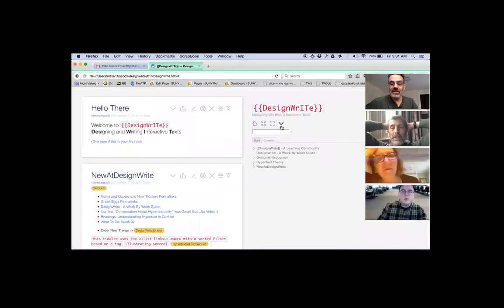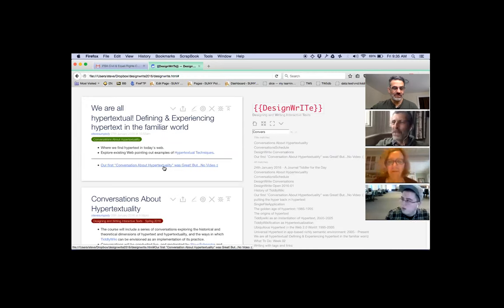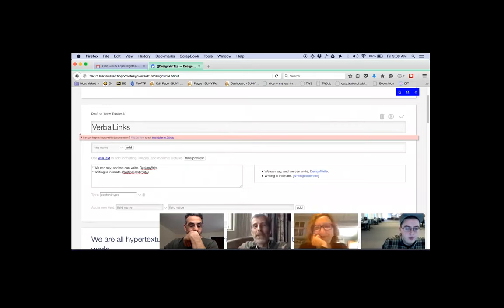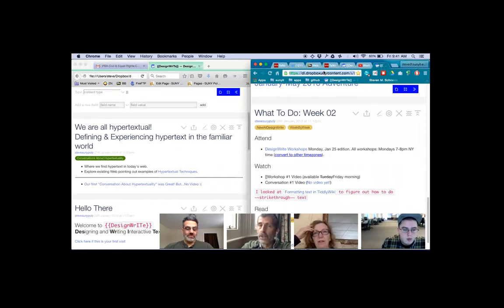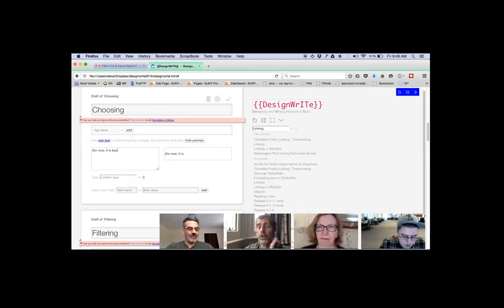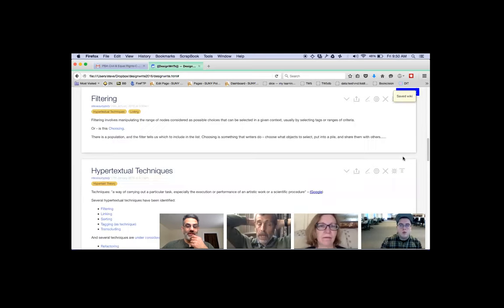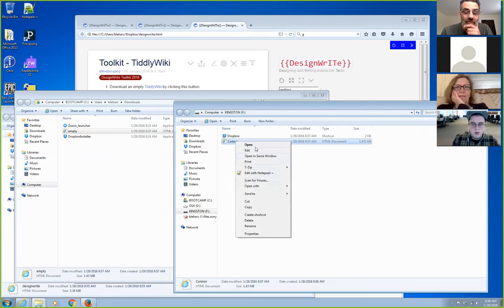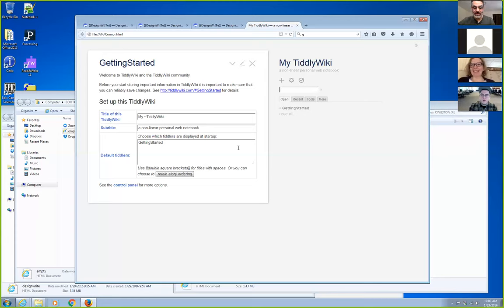conversation 2016 01 29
A conversation with Jeremy Ruston & Steve Schneider. We talk about the what it means to write a link, and whether filtering and sorting is a distinct act of writing from linking.